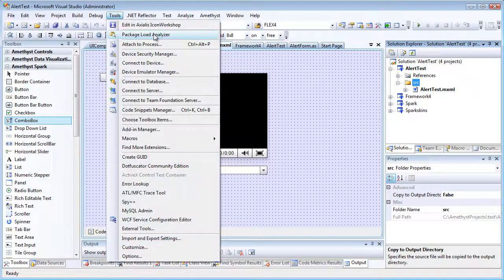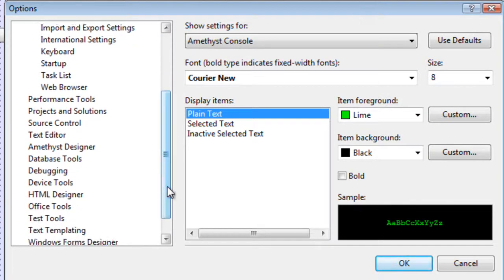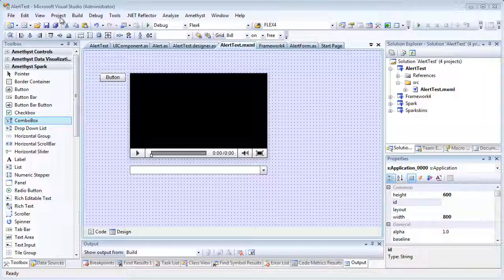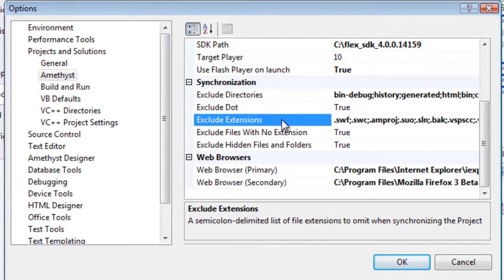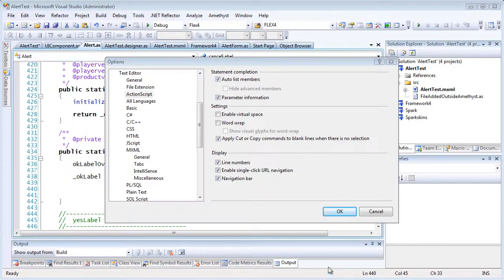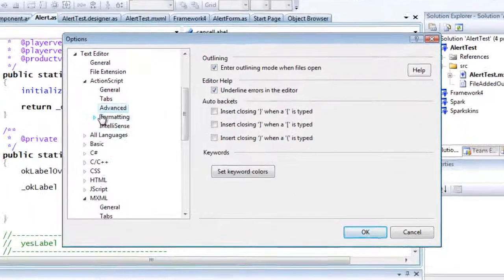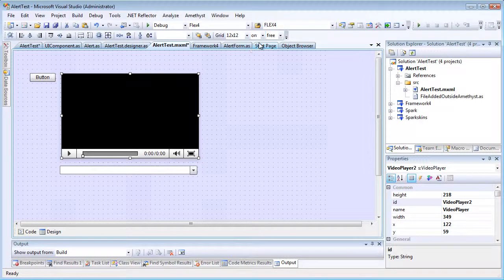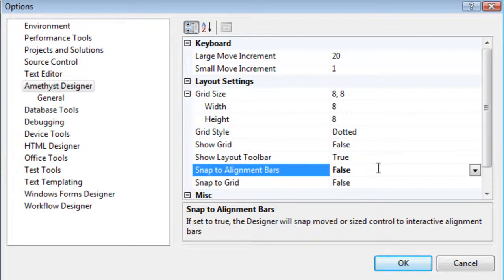ActionScript and Flex Global Options in Amethyst for Visual Studio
Flash and Flex development settings in Microsoft Visual Studio can be configured to taste using the global options of the Amethyst Professional IDE. This video provides a quick overview of options for font colors, code formatting, Projects and Solutions and the Amethyst Visual Designer. For more details on specific options, see other videos in this series or refer to the Tutorials Index on the SapphireSteel Software web site.

This video is presented by Huw Collingbourne, Director of Technology with SapphireSteel Software.